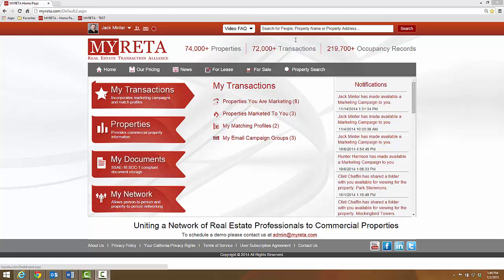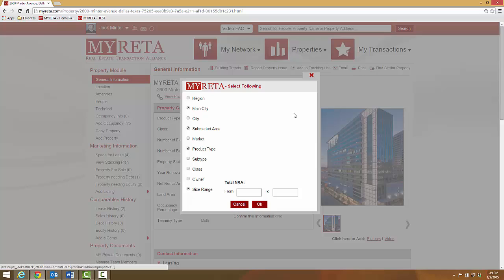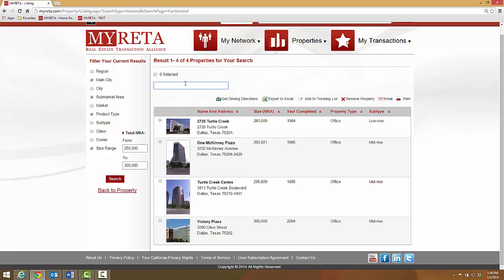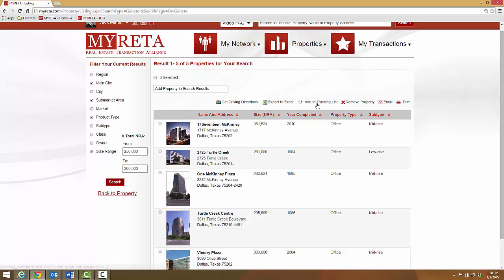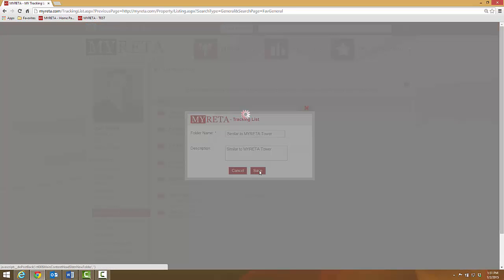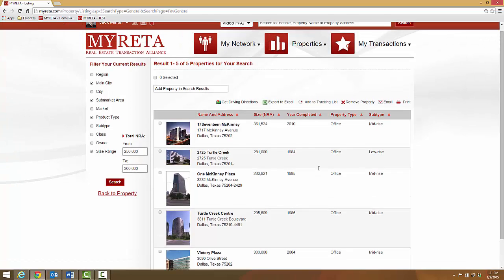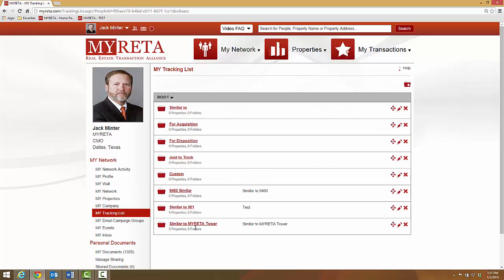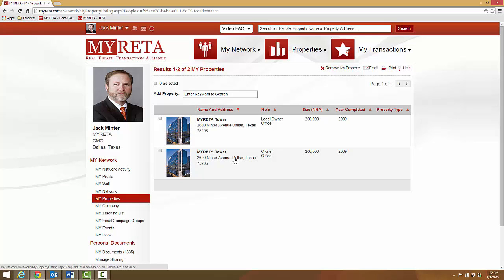How to track your similar properties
Tracking properties in MYRETA that are similar to yours.